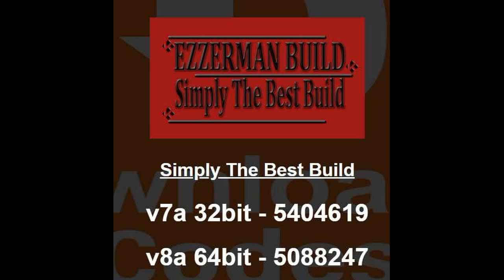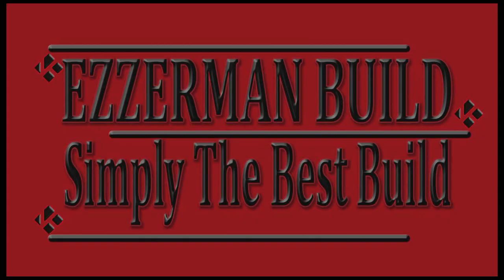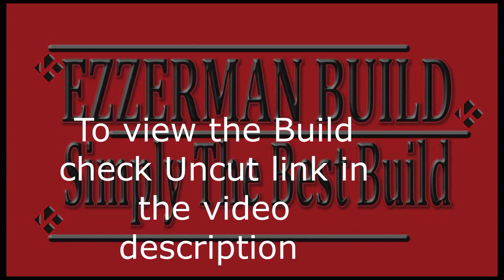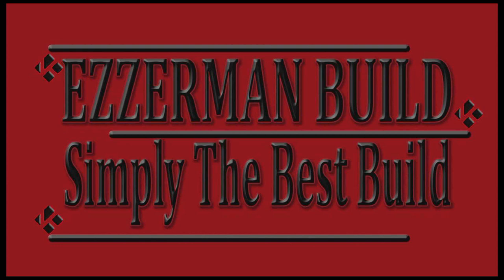Install Kodi - Ezzerman's Simply The Best Build - Movies and Sports - Phone & Tablet Friendly Skin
Uncut

Zippo’s Media
Forks 867976